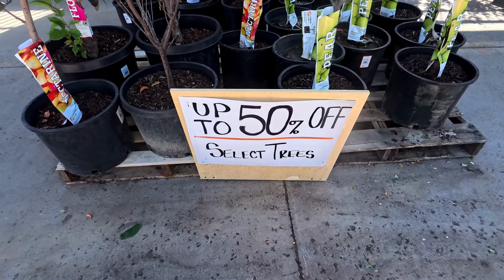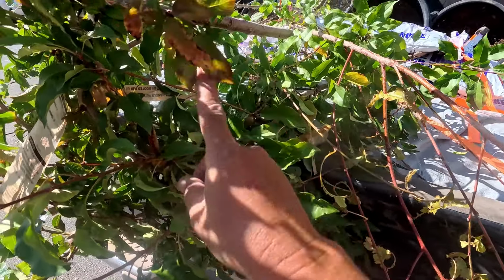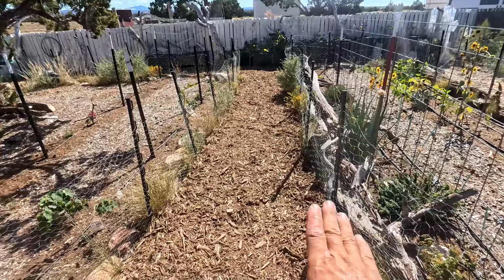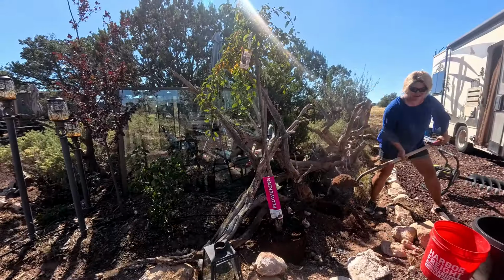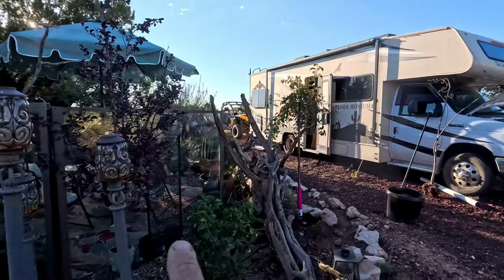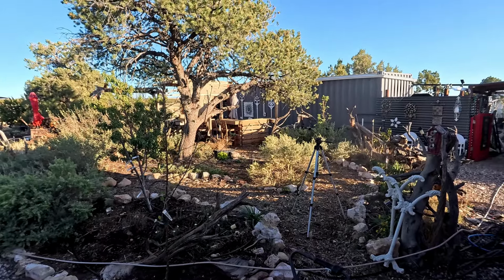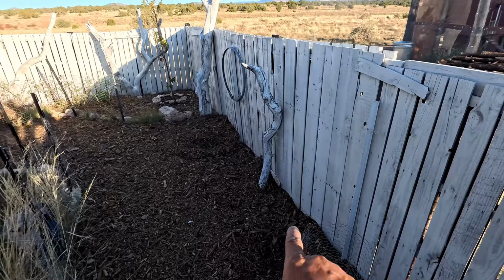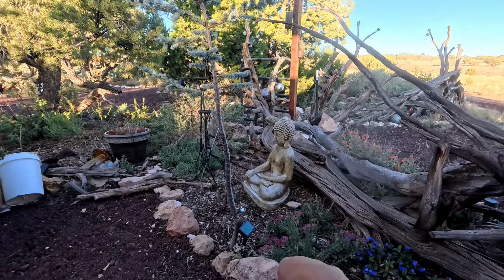Planting More Fruit Trees & Pollinator Attractors In My Garden & Food Forest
In this particular video I buy and plant more fruit trees for my high desert garden in Valle, Arizona growing zone 6b... trying to create a food forest for years to come.

Music...
Media Right Productions - Jazz In Paris